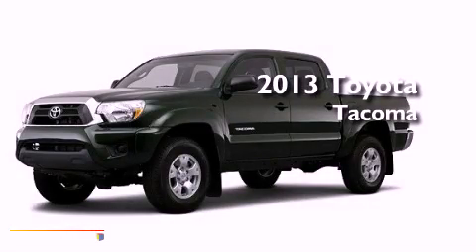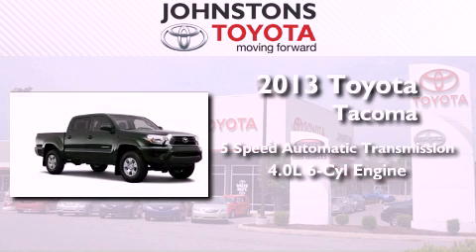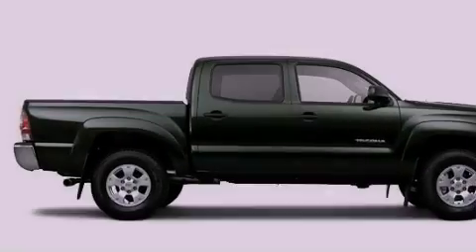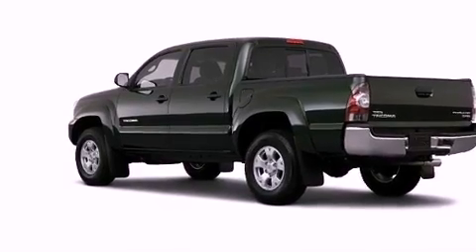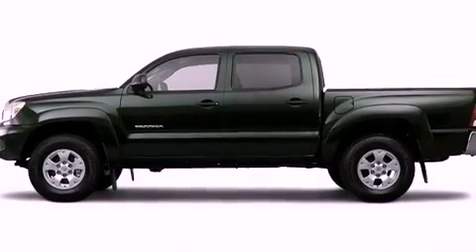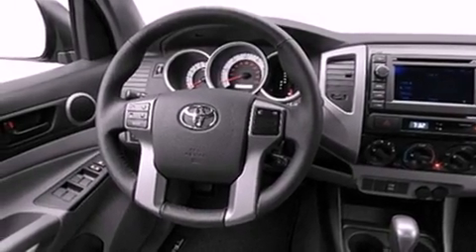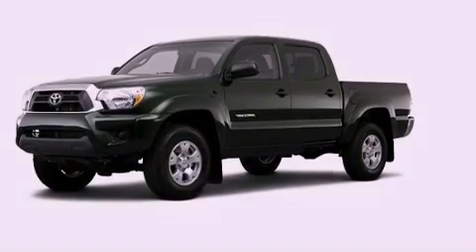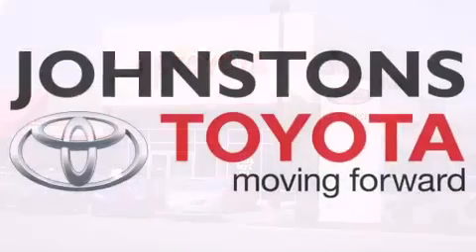2013 Toyota Tacoma Middletown NY 10958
Year : 2013
 Make : Toyota
 Model : Tacoma
 Engine : Gas V6 4.0L/241
 Trans . : Automatic
 Exterior : Nautical Blue Metallic
 Miles : 2

 Stock : 130060